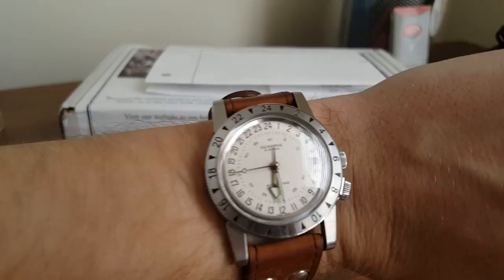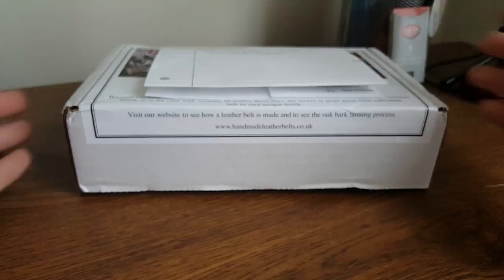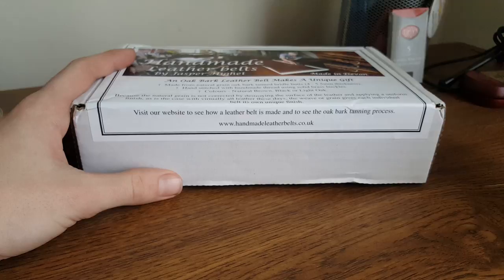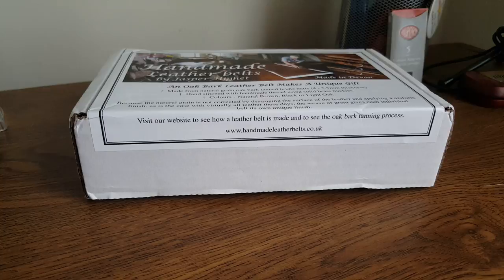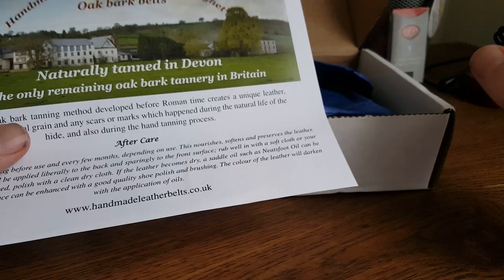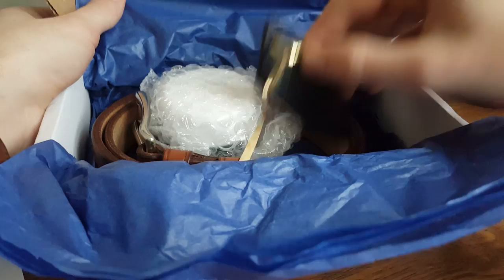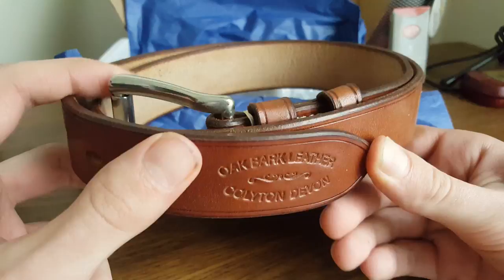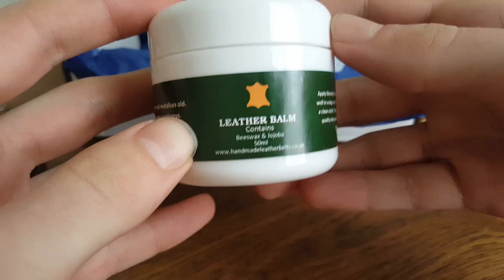Handmade Leather Belt from Britain!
A quick unboxing of a bespoke leather belt made by Jasper Highet, the master saddler at Britain's last remaining oak bark tannery. Thousands of miles later, in New Jersey, it still smells like the countryside!